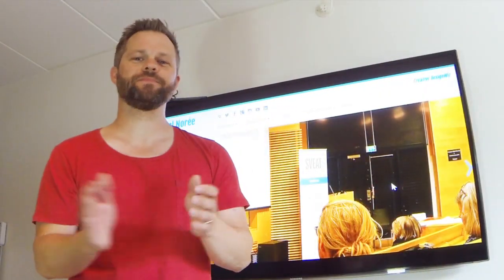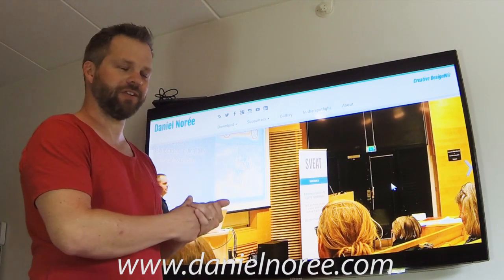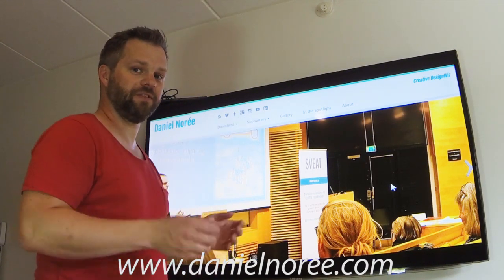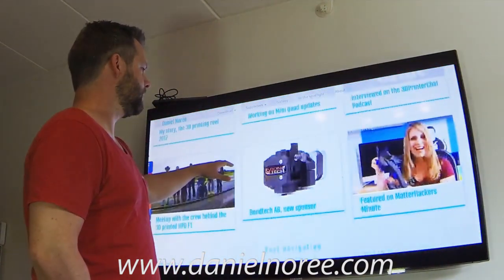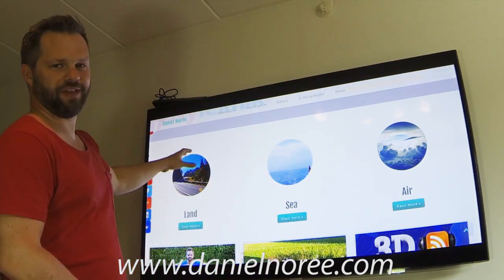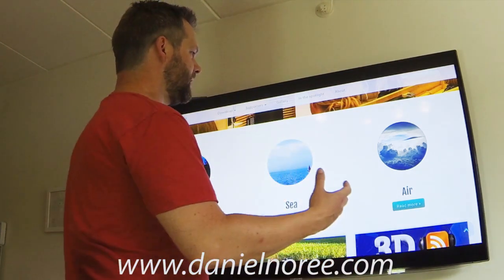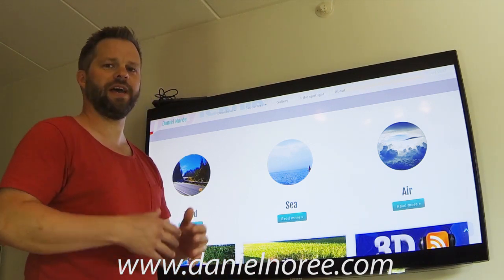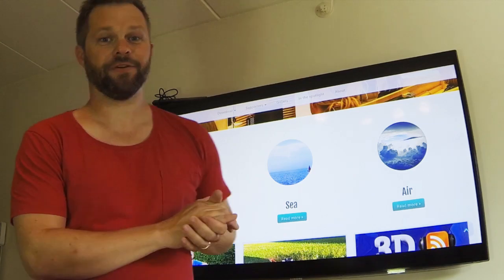Help me wake my website up from the dead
Please help me and put your comments, suggestions or whatever you think in the comments below, i appreciate your help.